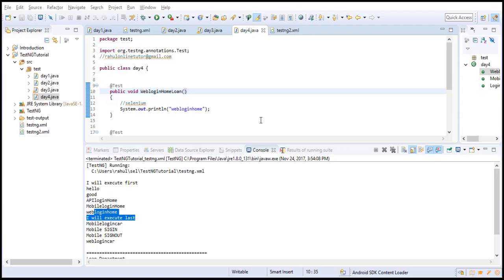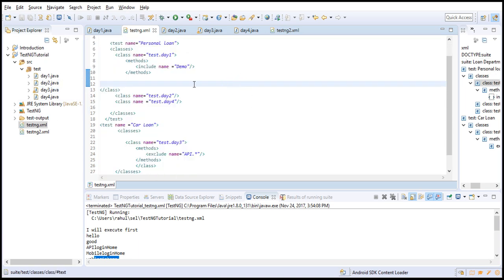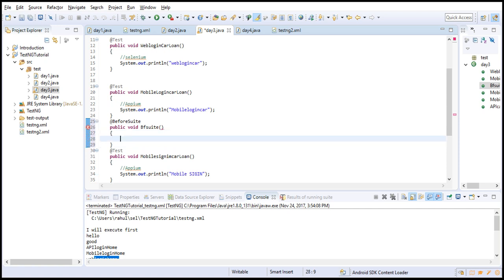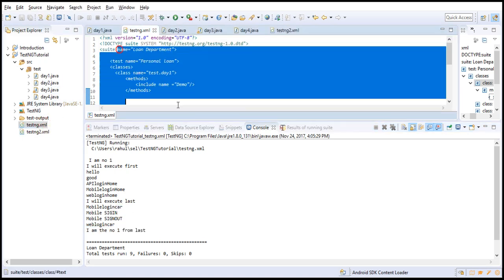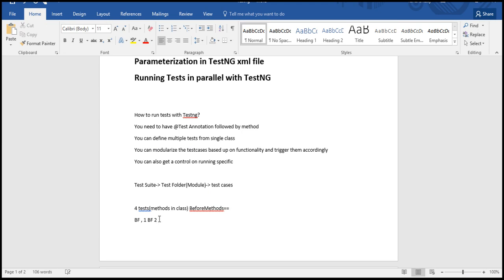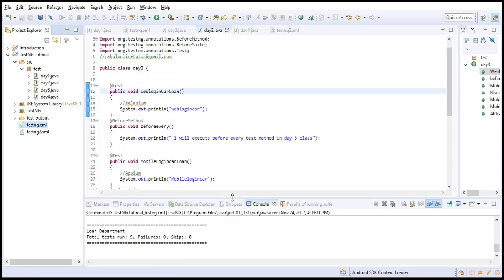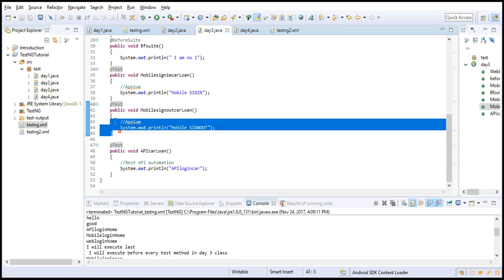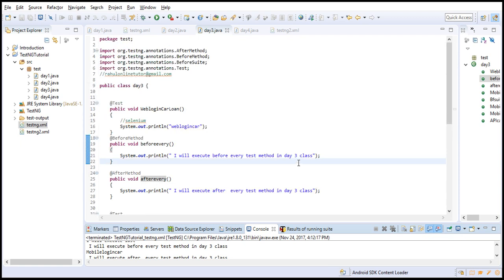73. TestNg Annotations part - 2 | Appium Mobile Automation